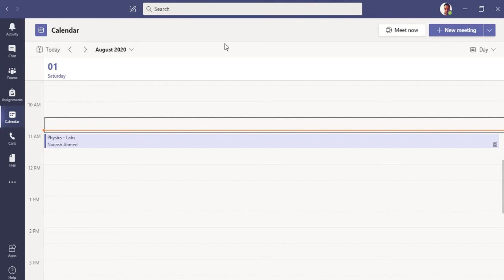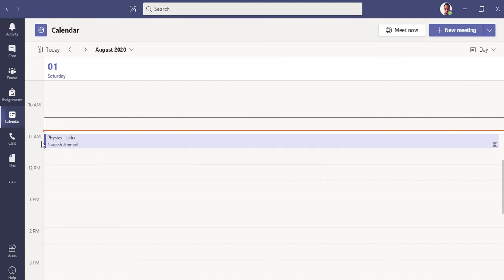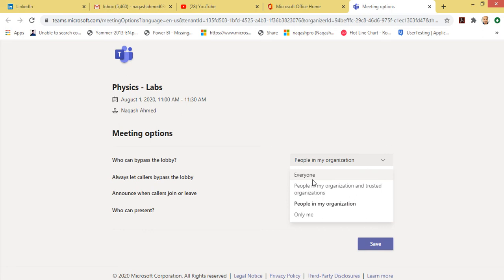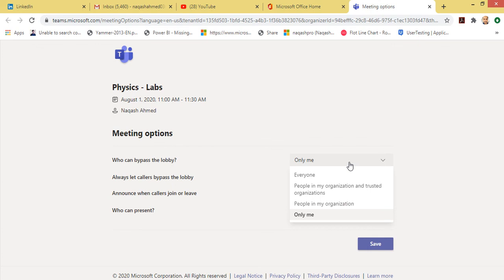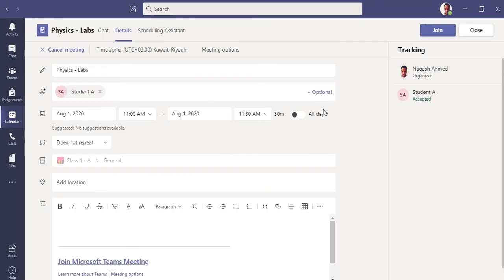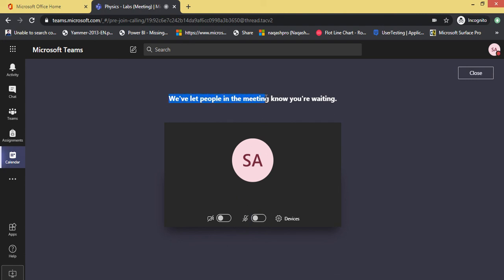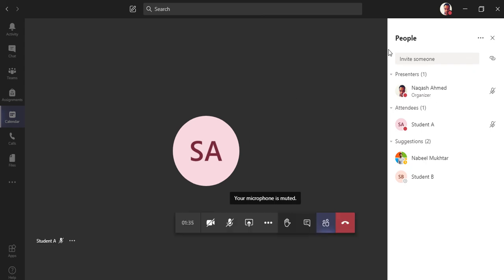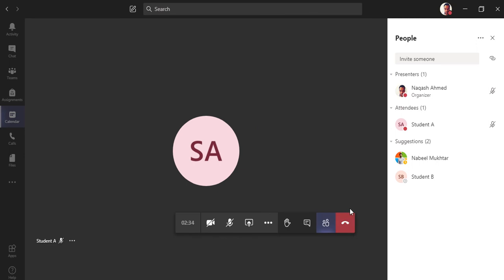Microsoft Teams - Make students wait in the lobby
Hey everyone and welcome to my new video which is specially for Teachers who wish to control their class meetings on Microsoft Teams by letting students wait in the meeting before themselves. This is a very handy settings which Teachers can use in Microsoft Teams to prevent any objectionable content or questionable conversation being going on before they join the classroom.